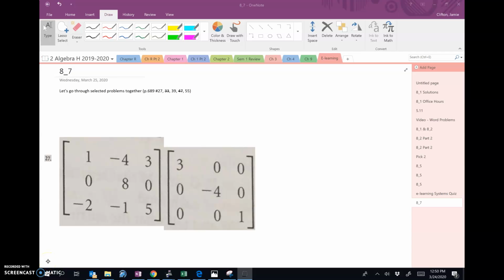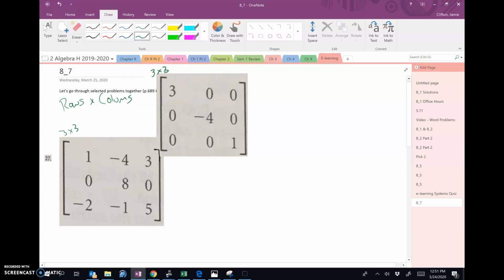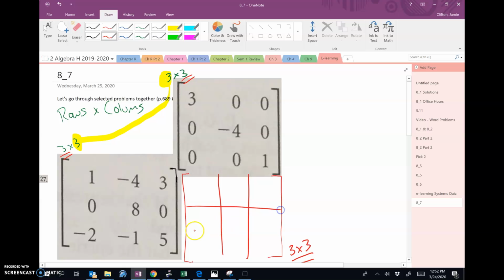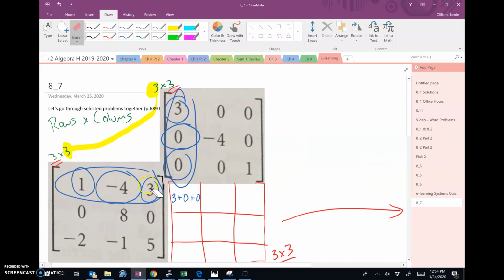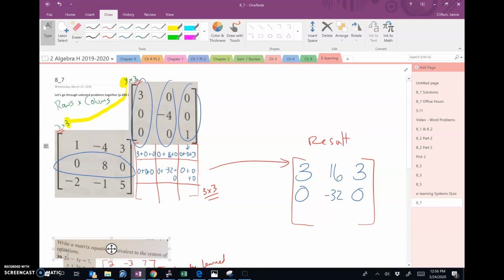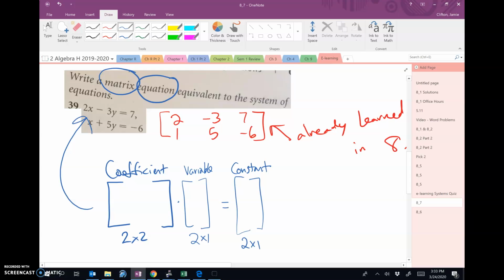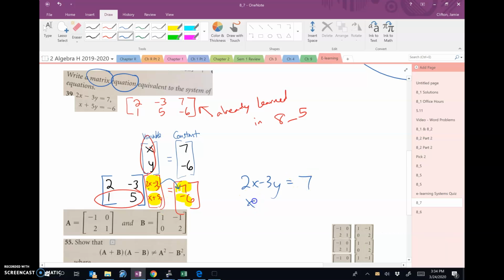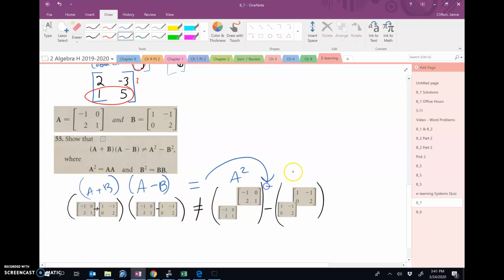Matrix Multiplication from HW 8_7